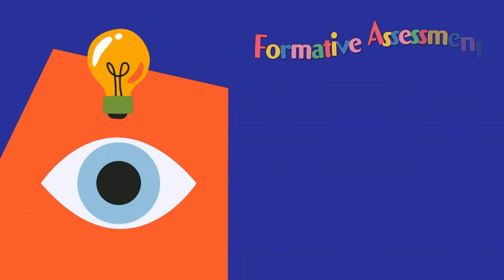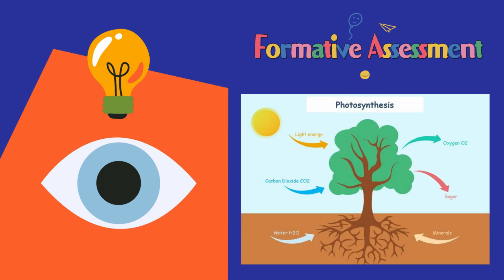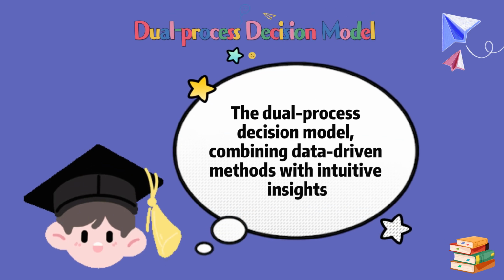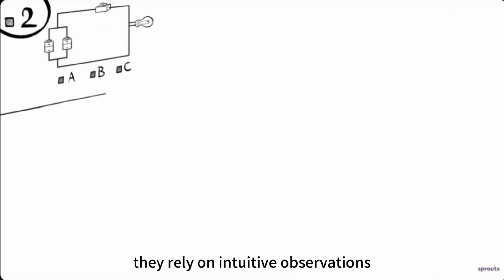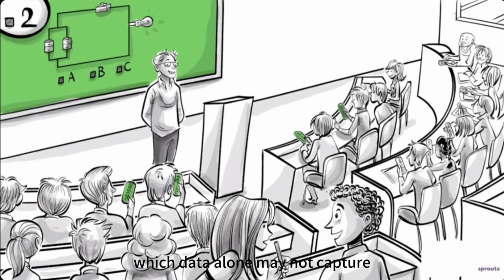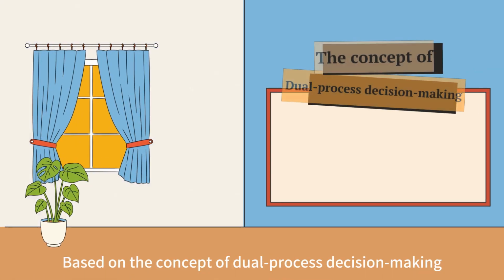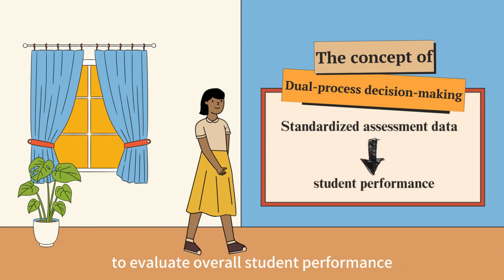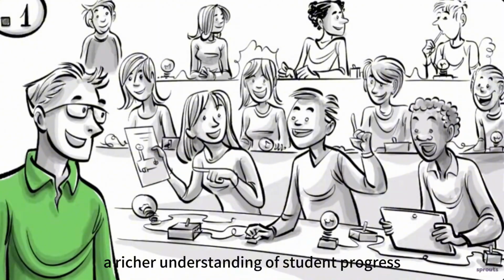Assessment Literacy and Dual-Process Decision Model in Science Education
PQC7009 Assignment 3-Assessment Literacy and Dual-Process Decision Model in Science Education